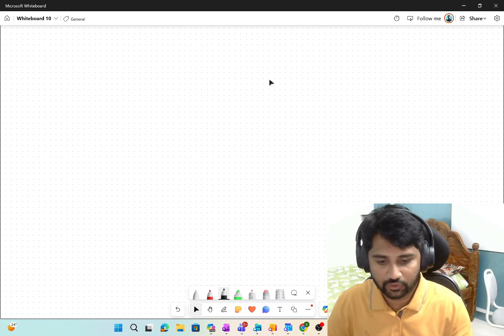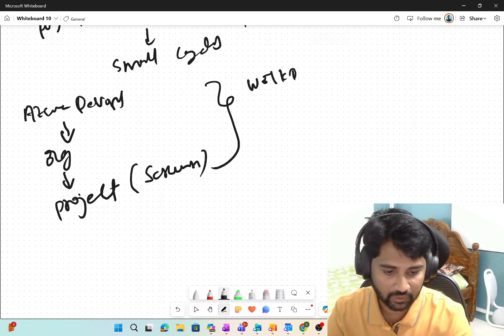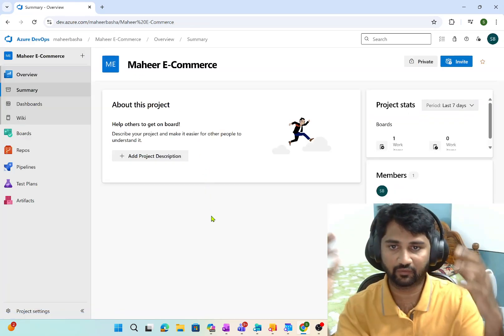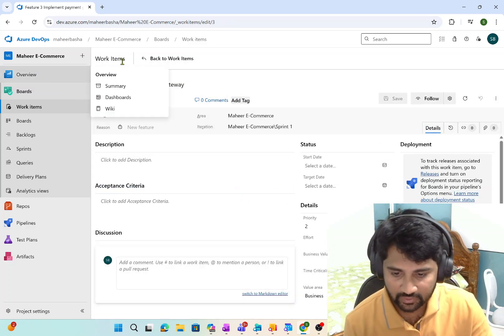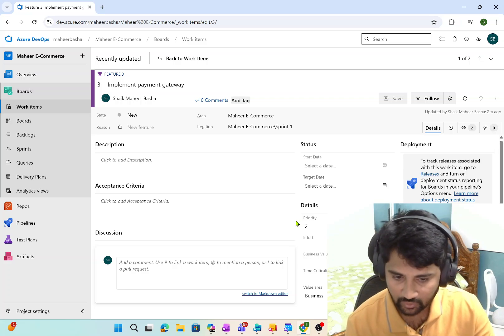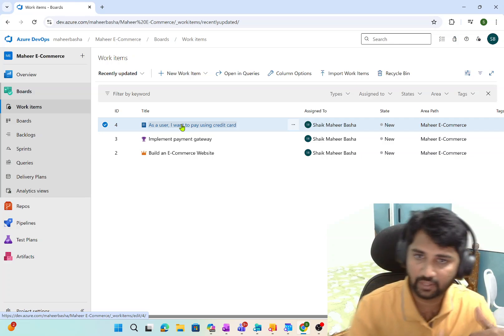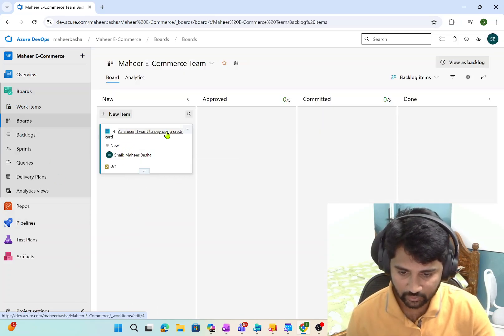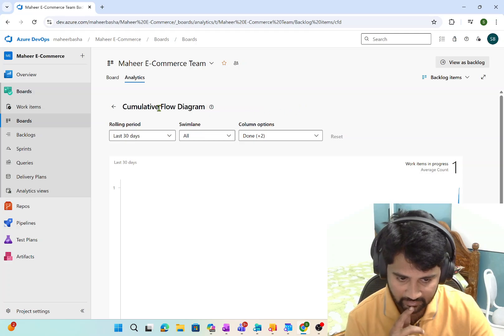Azure DevOps Scrum Process Explained with Simple Examples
In this video, learn how the Scrum process works in Azure DevOps with simple, real-world examples. Covered Work Item types, hierarchy (Epic → Feature → PBI → Task), and show how they help manage projects effectively. Perfect for beginners and project managers!